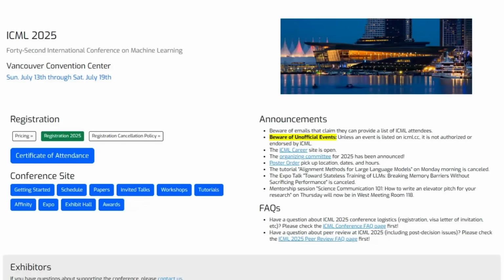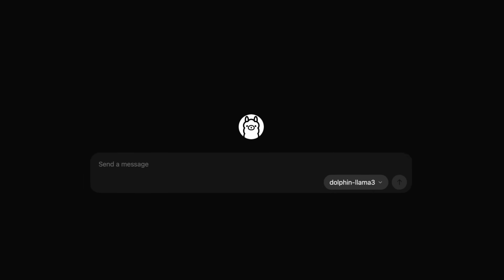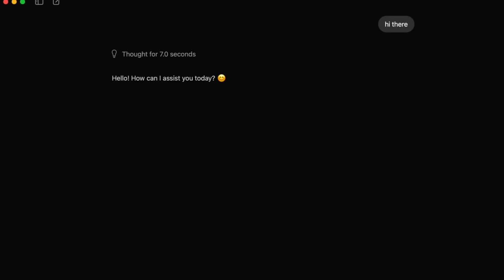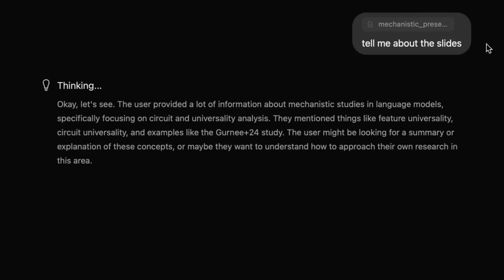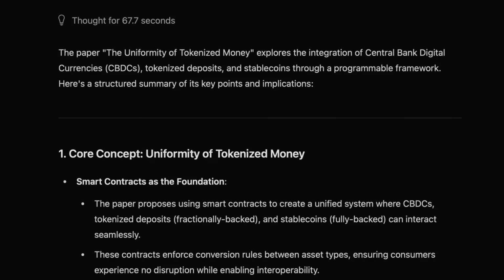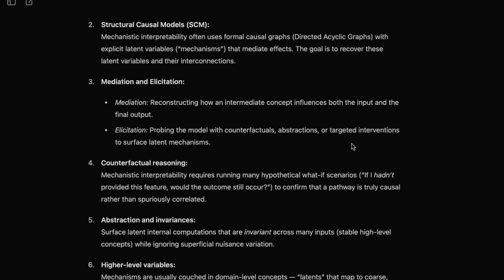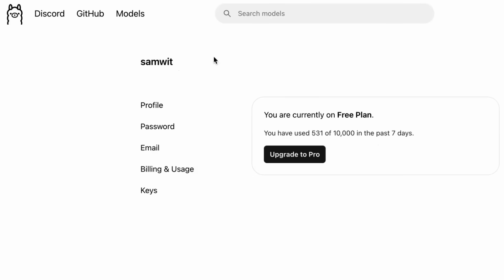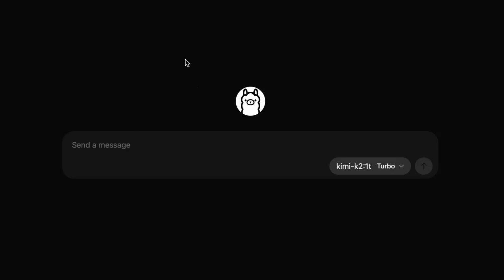Ollama Gets a New App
To celebrate Ollama's 2nd birthday the cute llamas have got a new app!!

⏱️Time Stamps:
00:00 Intro
00:13 Ollama's 2nd Birthday
00:54 Ollama App
02:38 Ollama Settings
03:07 Ollama's Turbo